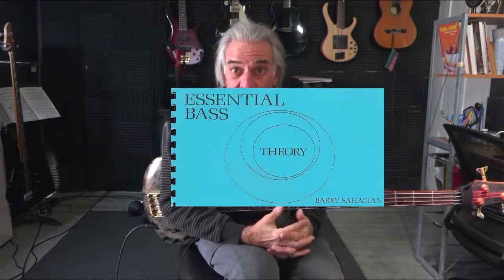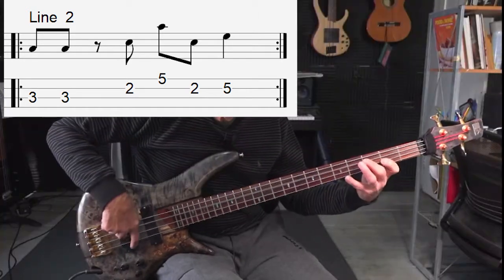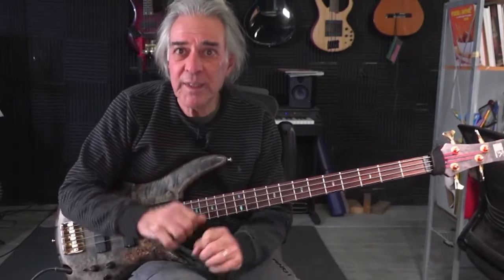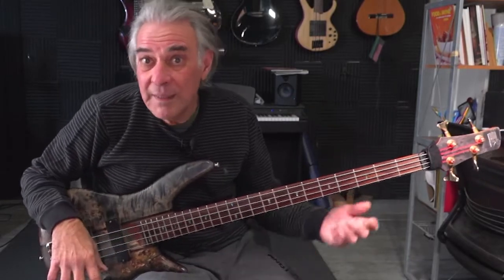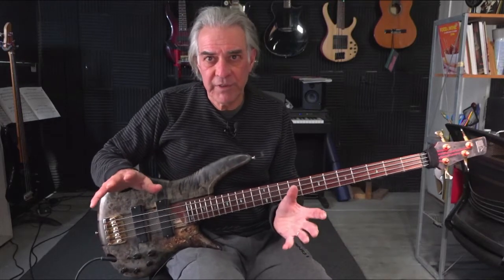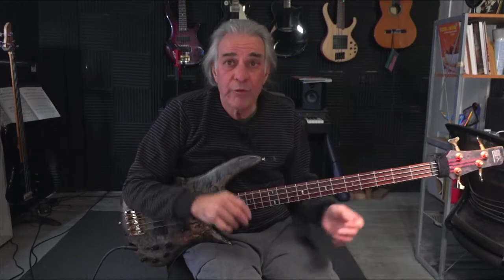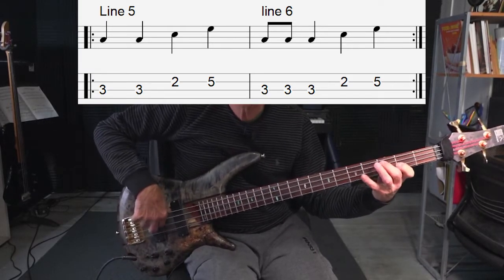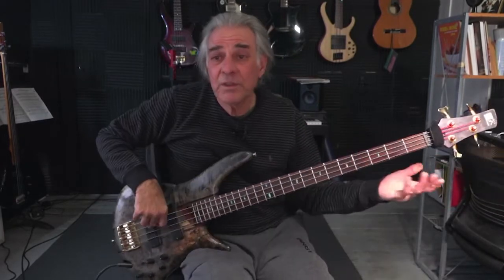Major Triads Bass Arpeggios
00:24  Major Triad Bass Arpeggio
01:01 Variation on Major Bass Triad 1
01:23  Majot triad and Variation - 4 bar phrase
02:12  Line 3
02:58 4 bar phrase variation Line 3 & 2
03:43 Line 3 and 4 -  two bar phrase
04:35 Line 5
05:00 Subtle Variation for line 5
05:17 Combine line 5 and Var to 2 bar phrase
05:39 Line 7 Two Bar phrase
06:24 Line 5 ,6, and 7 - (4 bar phrase)